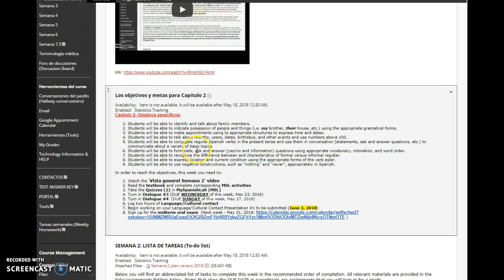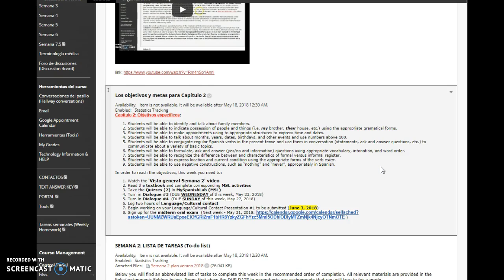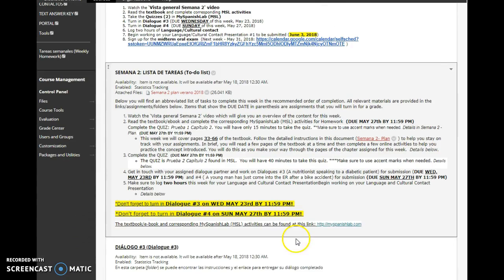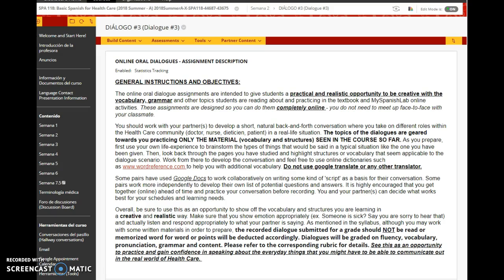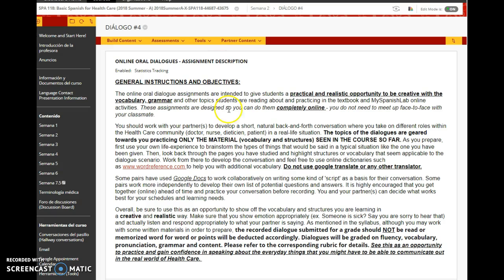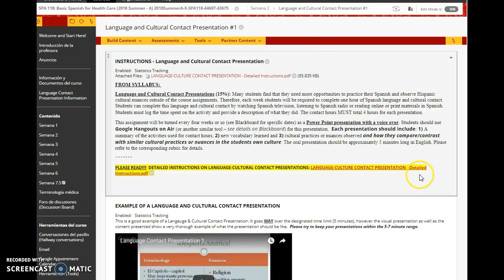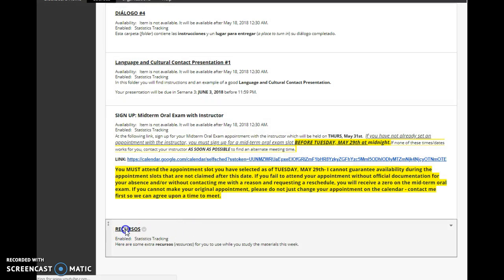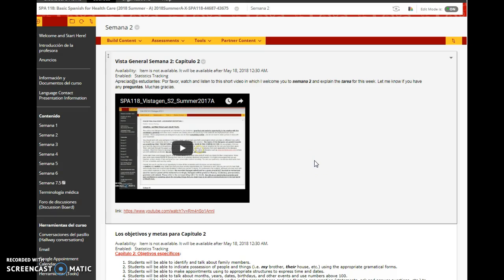SPA118 Verano 2018 VG semana 2